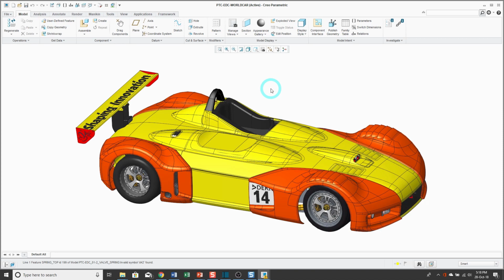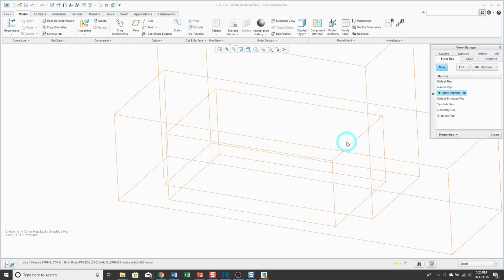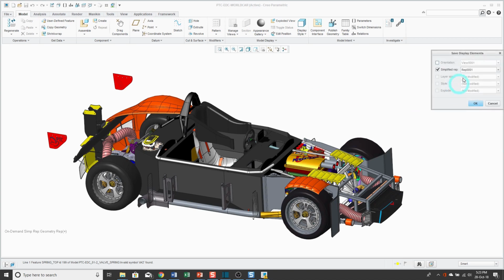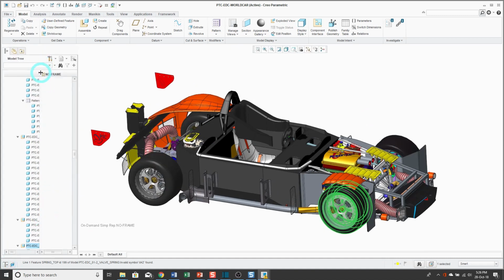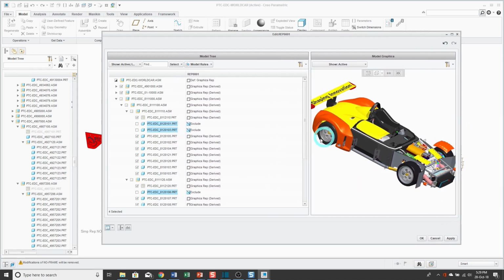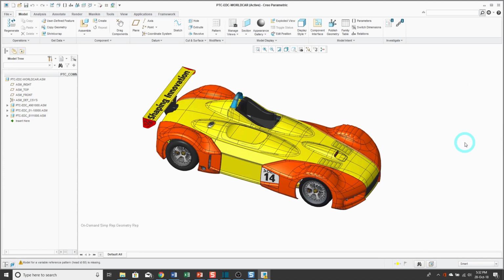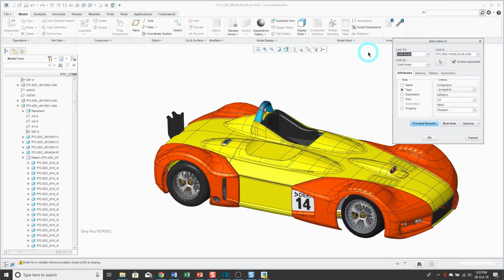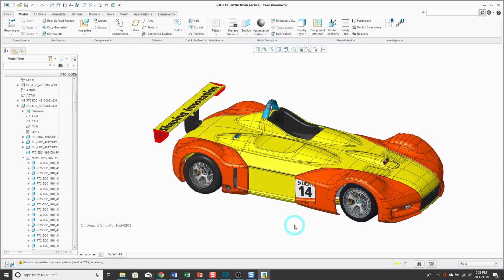Creo Parametric 3.0 - Simplified Reps (Assembly Tutorial)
This Creo Parametric tutorial shows you how to create and manage Simplified Representations or "Simplified Reps" as part of a Large Assembly Management strategy.

This video pertains to Creo Parametric 3.0 and earlier versions. Topics include:

Pre-defined reps including Geometry, Graphics, Lightweight Graphics, and Symbolic.
Creating custom reps.
The importance of Erase Not Displayed.
Selection techniques like 2D window, 3D box, and Rules.
On Demand Settings.

Thanks,
Dave